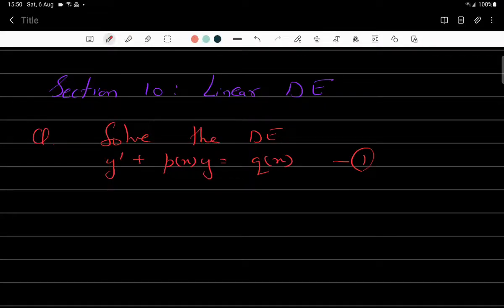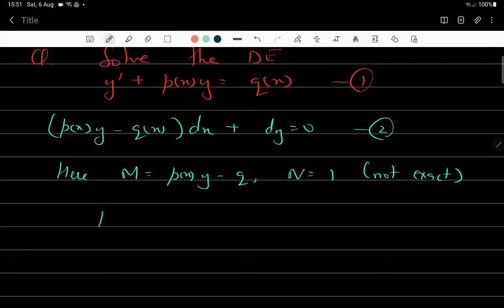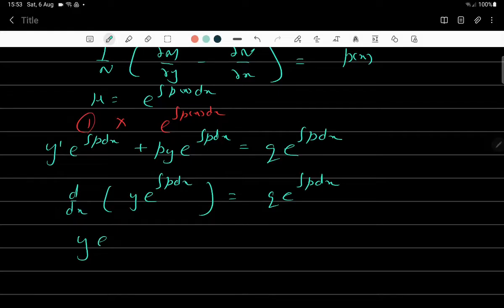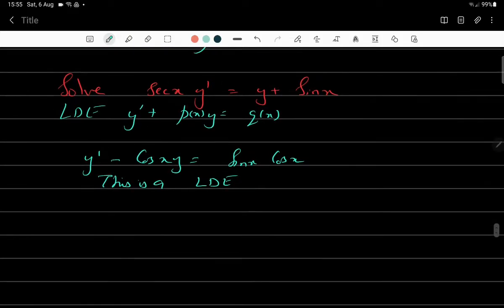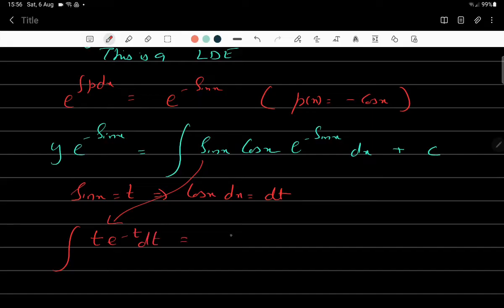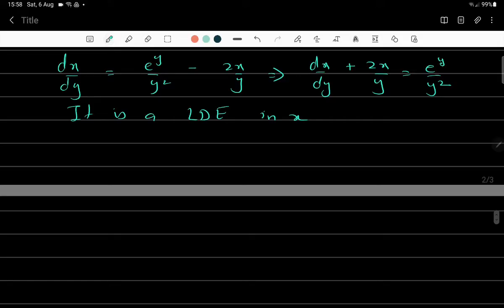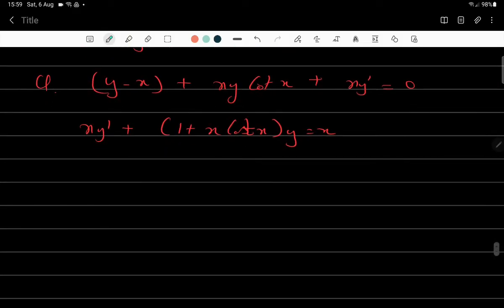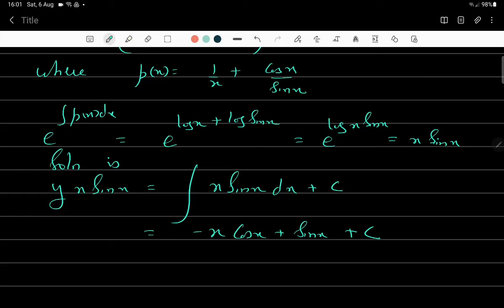L8: Linear First Order DE (Ordinary Differential Equation M.Sc. Mathematics)